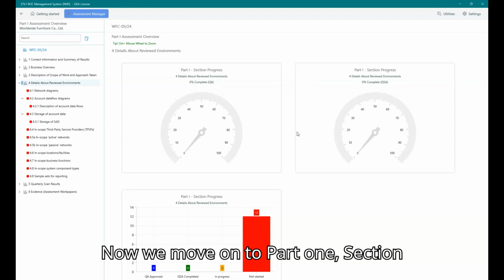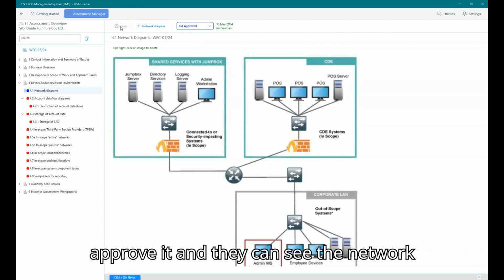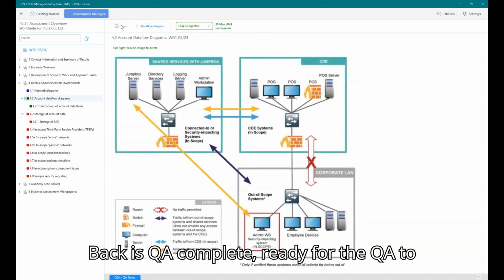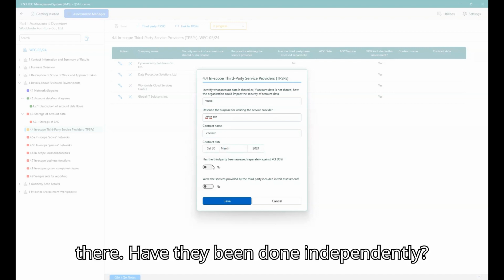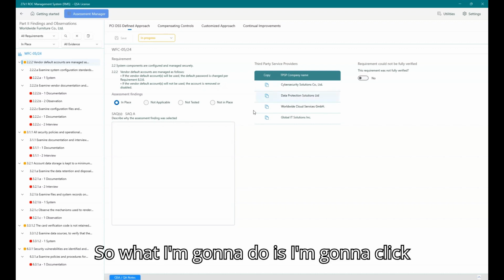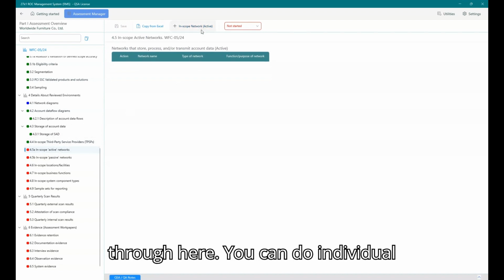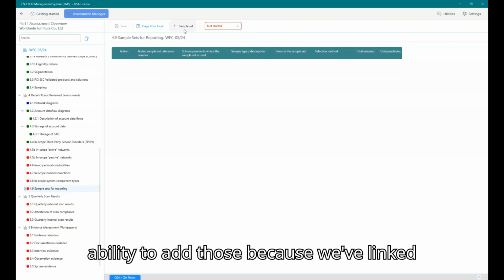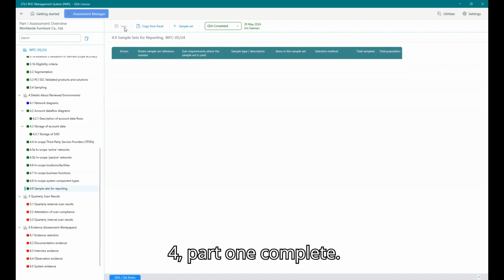27k1 RMS ROC Template Part 1, Section 4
An overview of the completion of Part 1, Section 4 within the RMS.